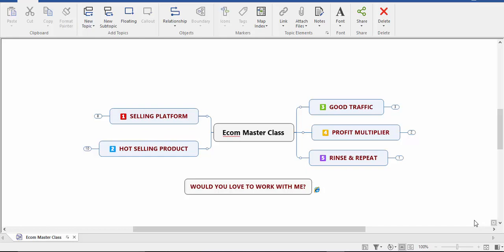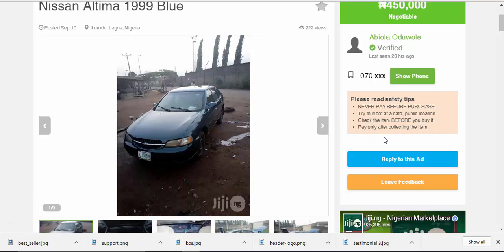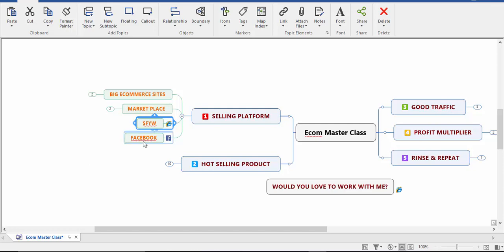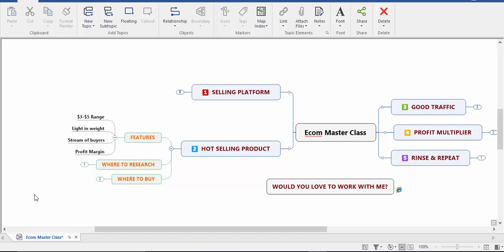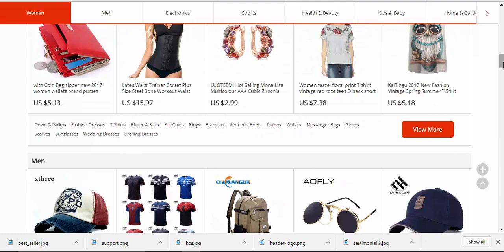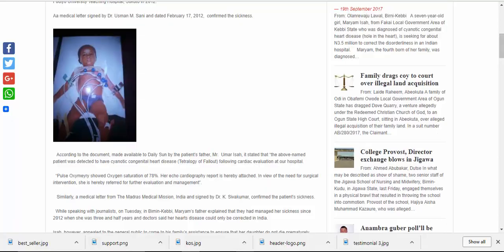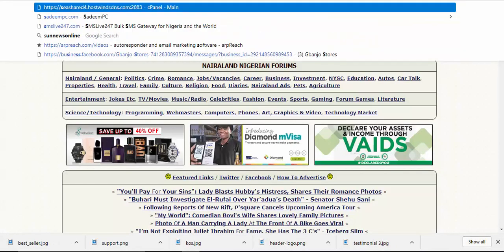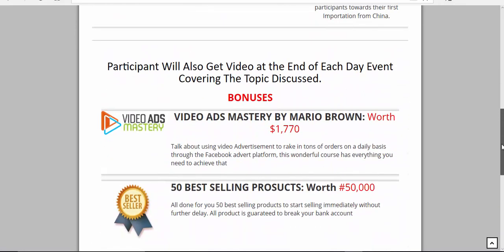5 Steps To eCommerce